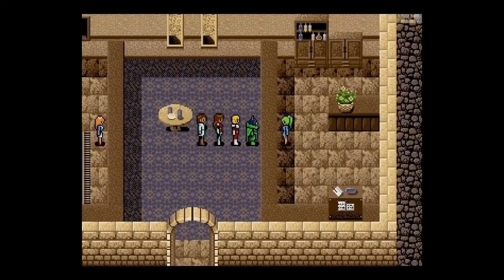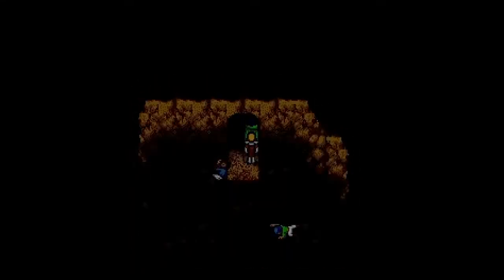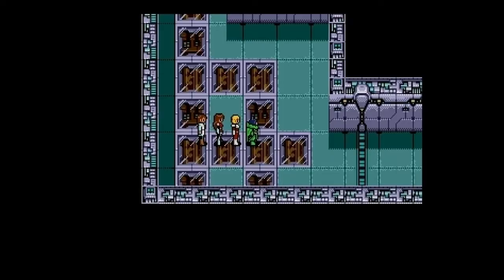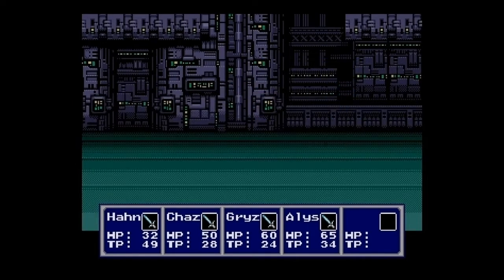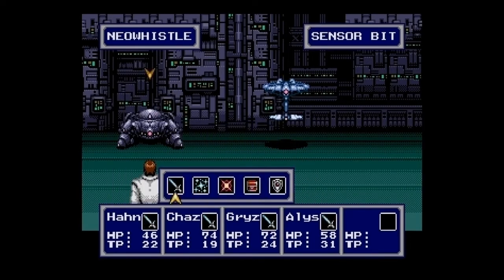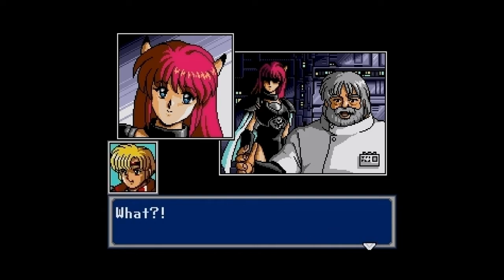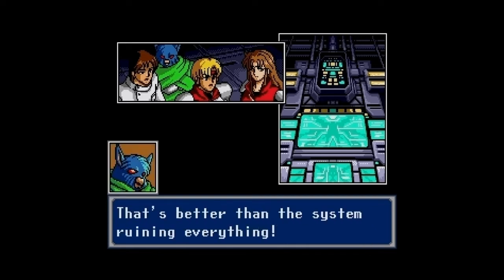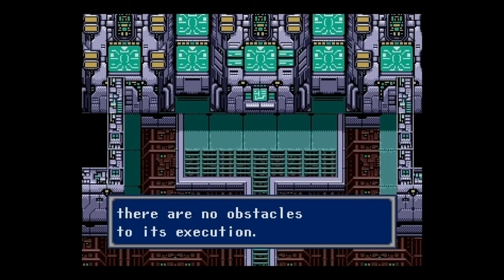Game Eagle X Plays: Phantasy Star IV - Part 4: Rika & Seed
The Party travels deep into Birth Valley in search of the professor. They enter an unearthed facility that breeds harmful monsters... And a not-so-harmful (to us anyway) girl born from genetic modification of human and bio-monster DNA. She is the successor to a prototype numan called "Nei" who lived a short, somber life 1,000 years ago... (See Phantasy Star II below)

The girl introduces herself as Rika and takes the group to her creator called "Seed" to explain that if Zio isn't stopped, Motavia's environment will revert back to its harsh deserted state and all lifeforms on the planet will eventually perish.

The Artificial Intelligence implores Alys & Chaz to find an android known as "Demi" as she's the only person that can shut the system down. Alys accepts this task and also (at Seed's further behest) takes Rika under her wing as she has novice combat skills and knowledge in technology.

As soon as the 5 members leave with the professor, Seed self-destructs in an effort to stifle the increase in bio-monsters.
Rika is devastated by the loss of her "father"...

P.S. Rika is just too goddamn adorable for a badass!!

Intro (0:00)
Bio-Plant (2:40)
Rika and Seed (12:24)